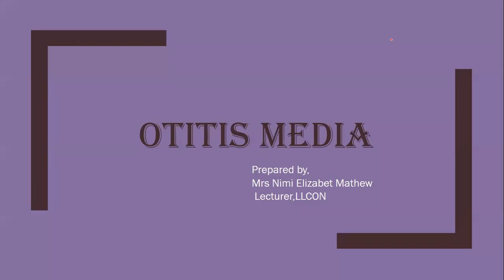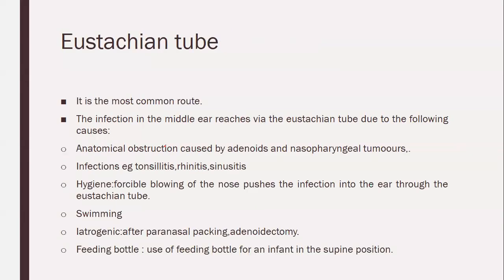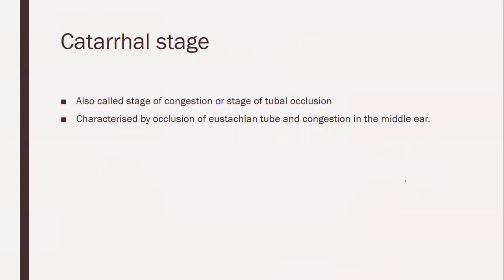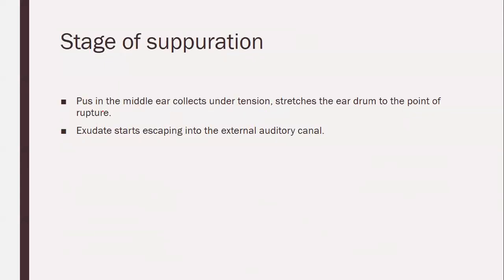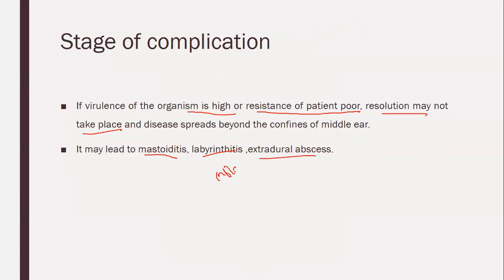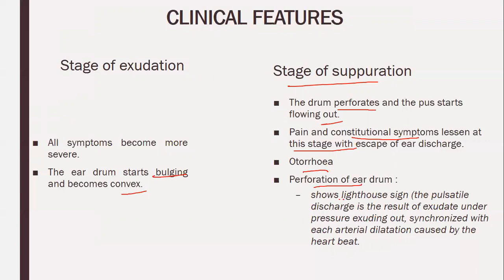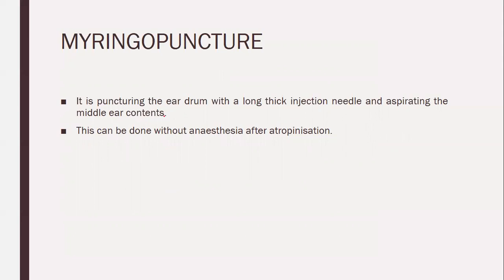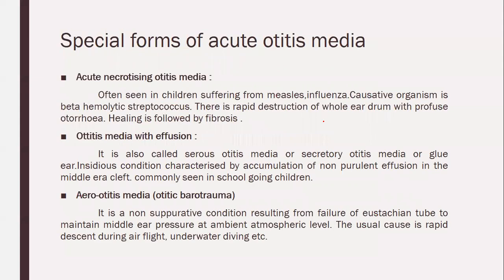acute otitis media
A brief lecture on Acute otitis Media,  which provide detailed understanding on the same as well..